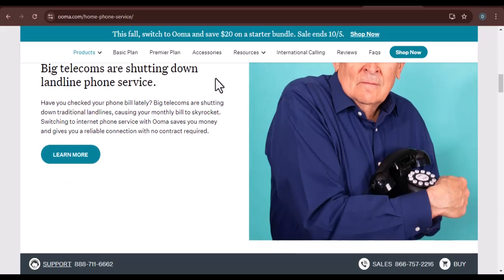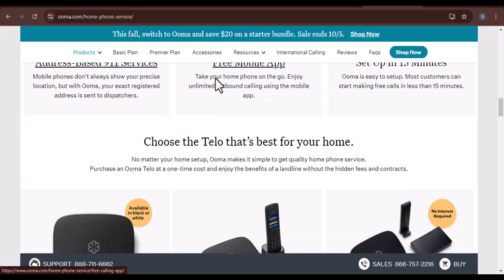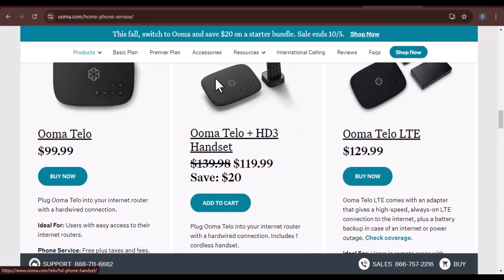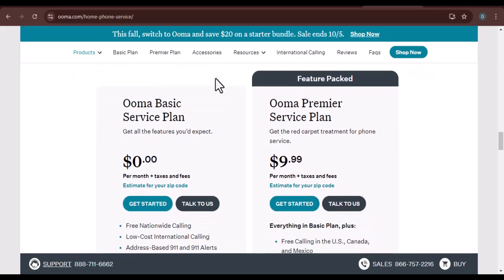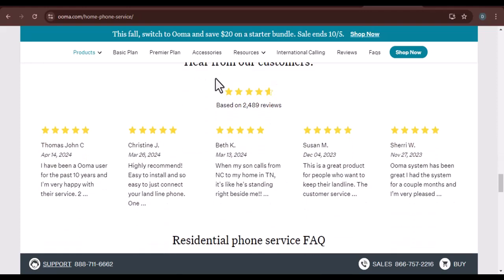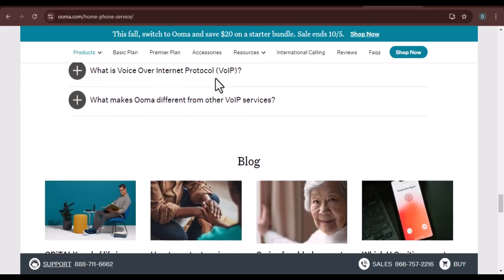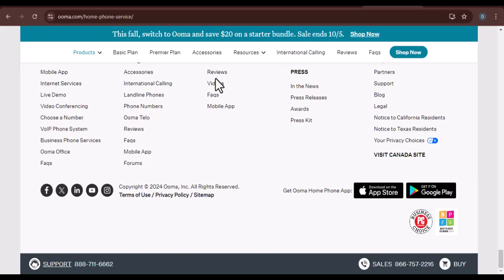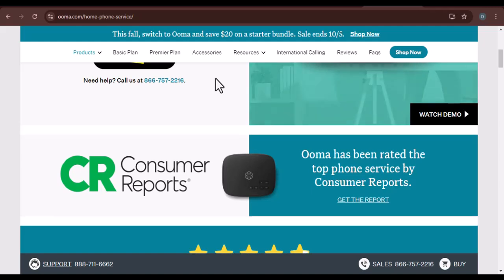How do I change the payment method on Ooma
In this video, you will learn about How do I change the payment method on Ooma

9 YouTube Channel Ideas to Help You Choose Your Own

✅IGNORE THIS
Related Search: